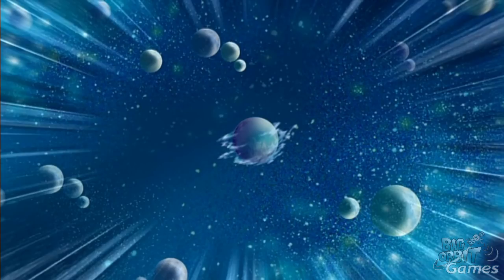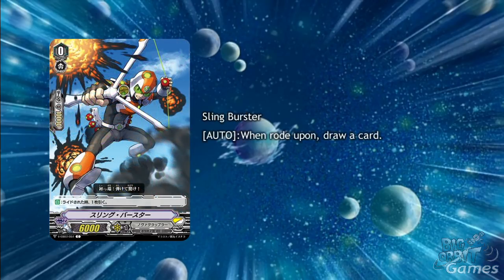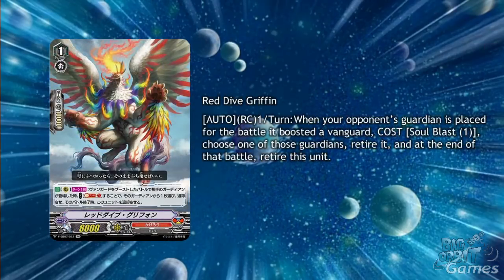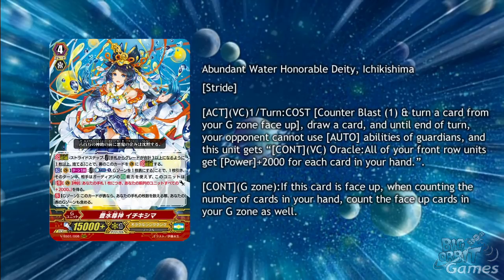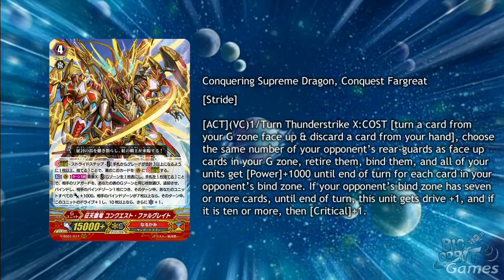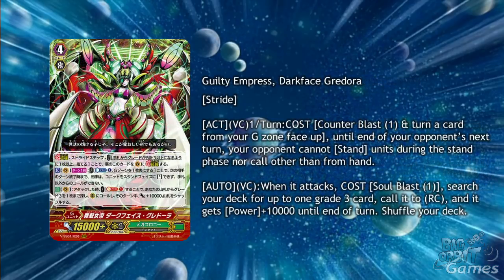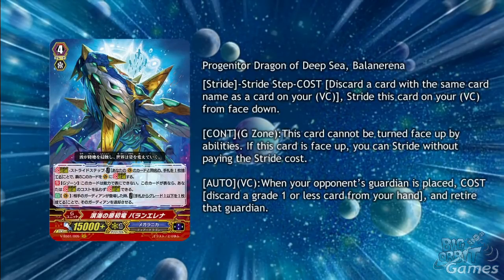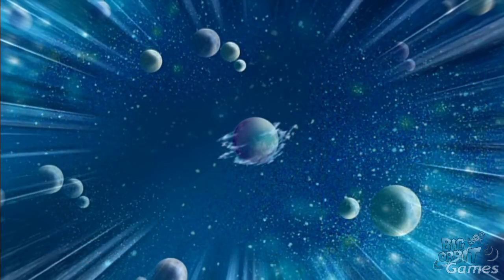Deadly Grade 1, Duskblade! - Cardfight!! Vanguard Weekly Update - 3rd May 2019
Be sure to let me know which of the new cards is your favourite in the comments.